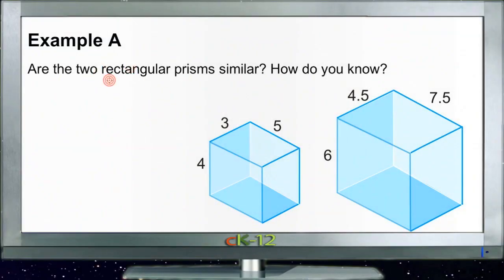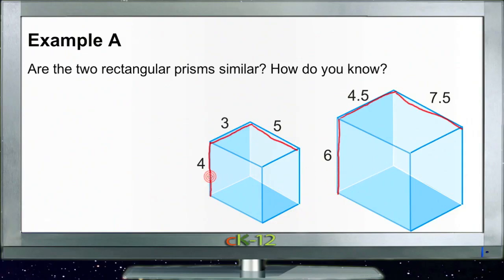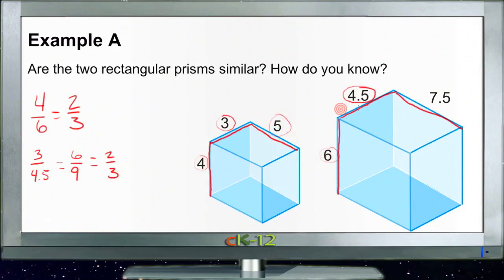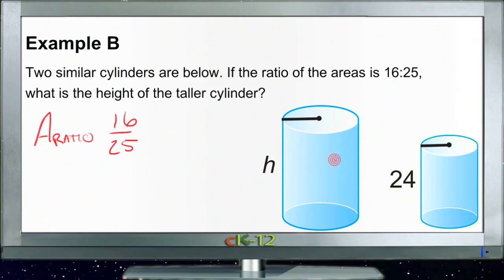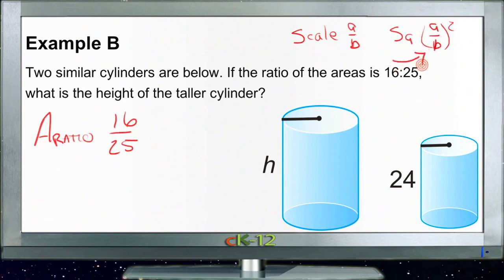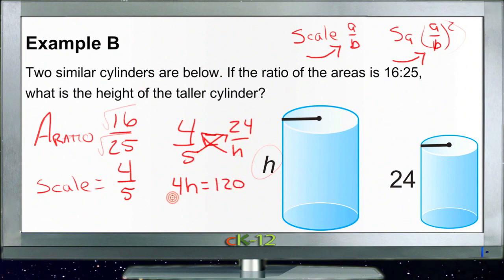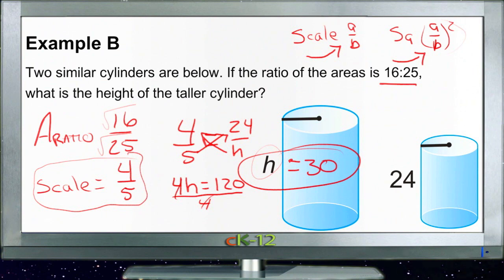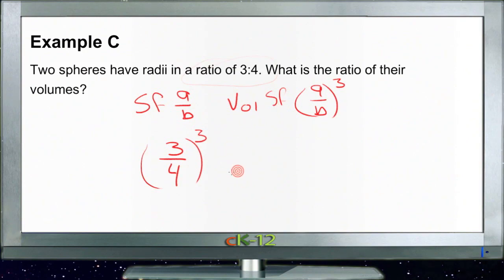Similar Solids: Examples (Basic Geometry Concepts)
Here you'll learn that the ratio of the surface areas of similar solids is equal to the square of their scale factor and that the ratio of their volumes is equal to the cube of their scale factor.

This video provides the student with a walkthrough of one or more examples from the concept "Similar Solids".

This is part of CK-12’s Basic Geometry: Surface Area and Volume.